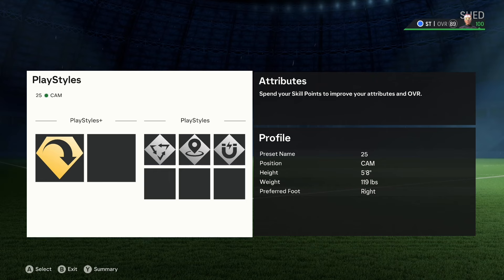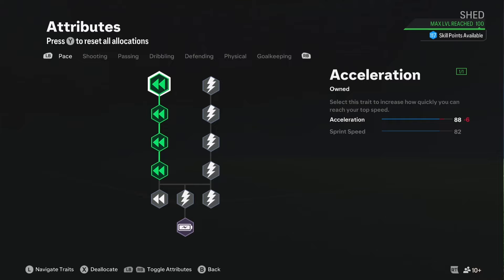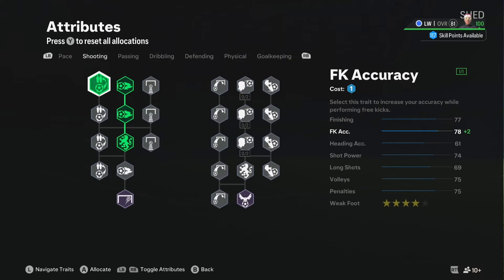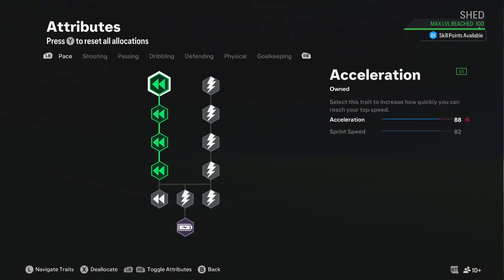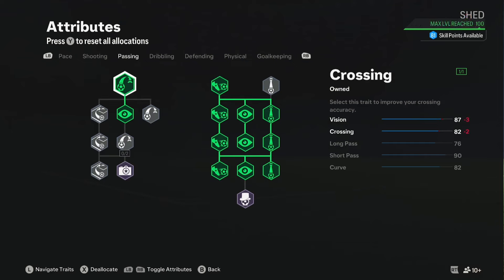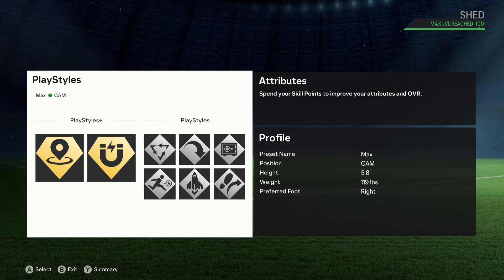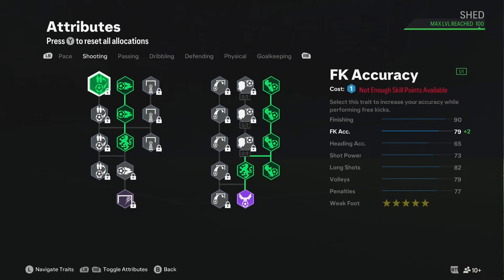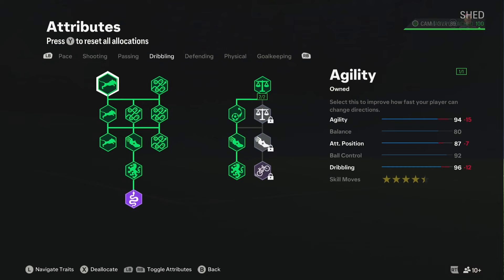EA FC 24 Clubs Best Level 25,50,75,100 CAM BUILDS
EA FC 24 Clubs Levels 25,50,75,100 CAM BUILDS

This is the most up to date builds for Cam in 4 different Levels